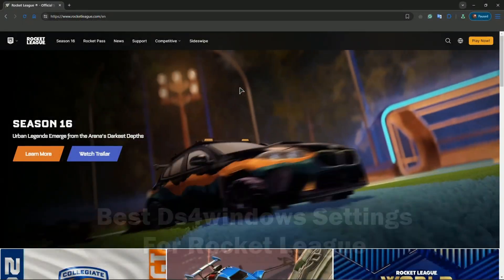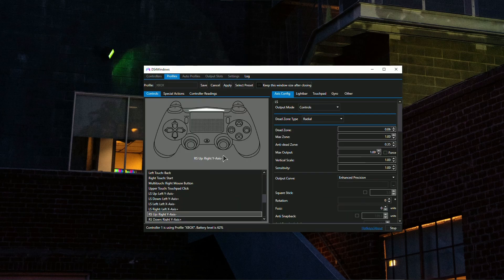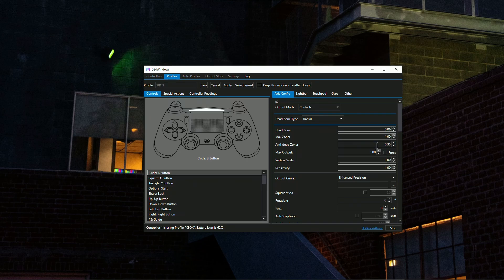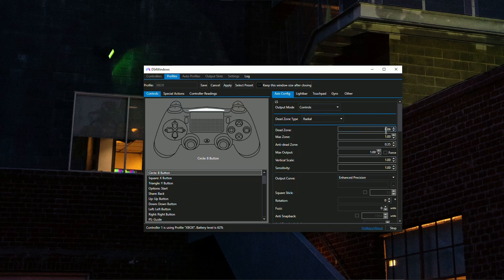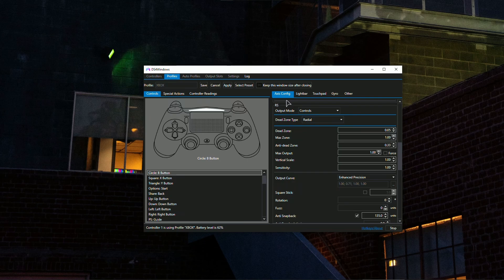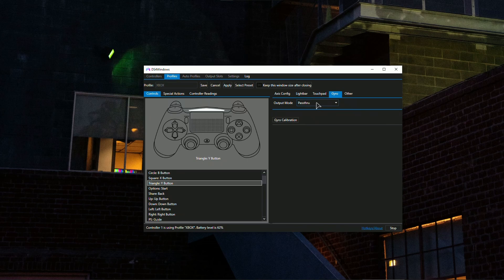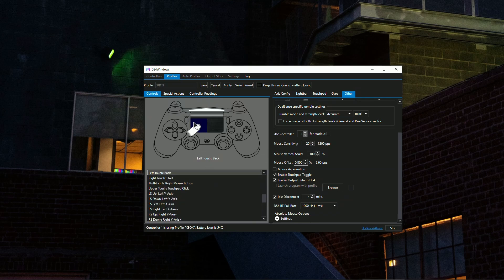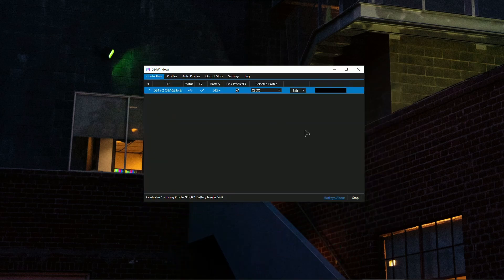Best DS4Windows Settings For Rocket League (2026) - All You Need To Know!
In todays video I show you the best ds4windows settings for rocket league.